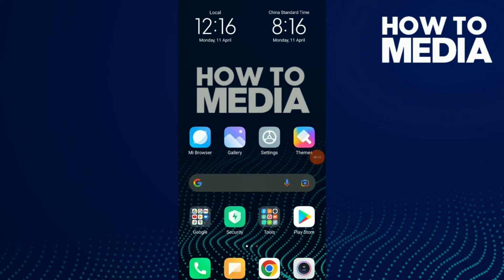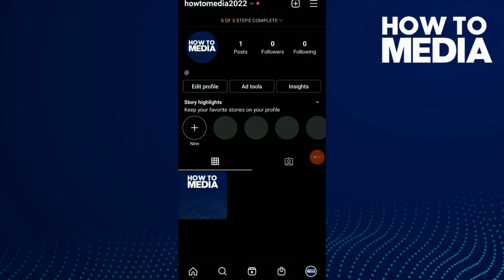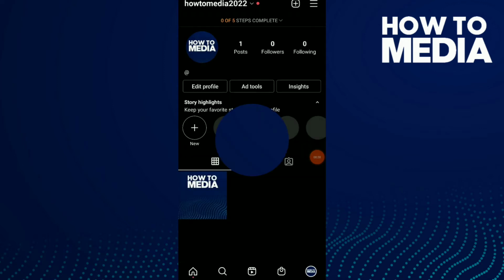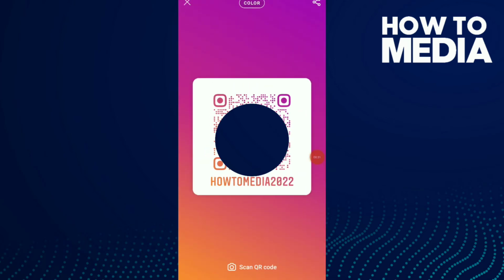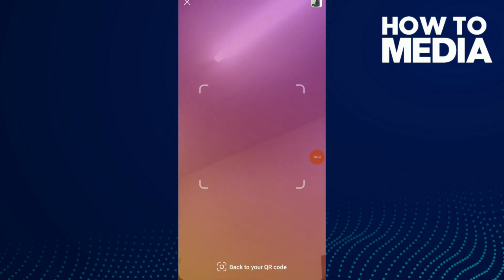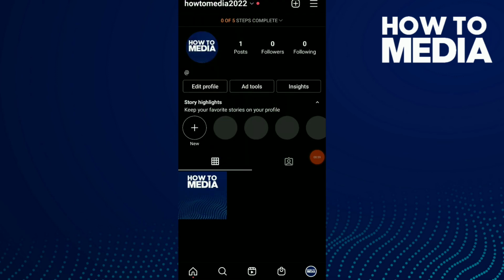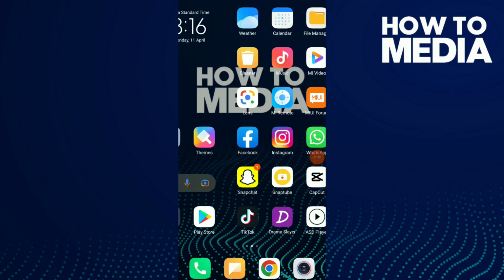How To Scan QR Code On Instagram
My idols on YouTube:
Mike Vestil
Ali Abdaal
biaheza
Kevin David
Incognito Money
Sara Finance
Everyday Money
Channel Makers
Vidiq
SuperHumans Life